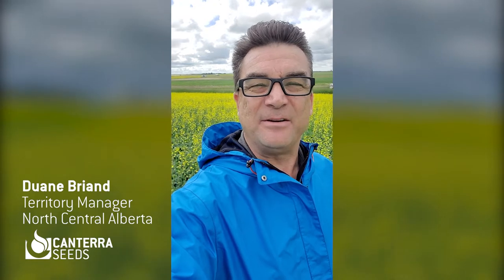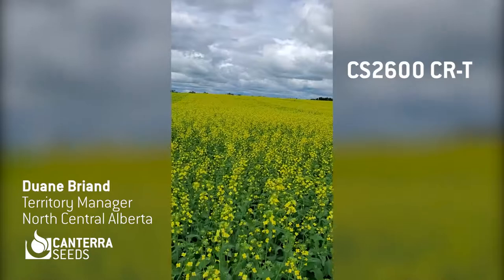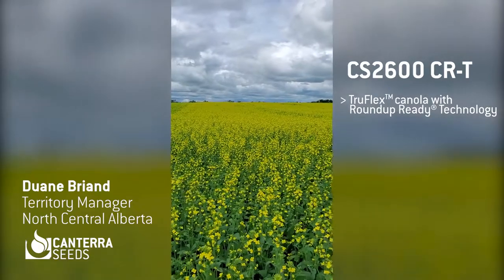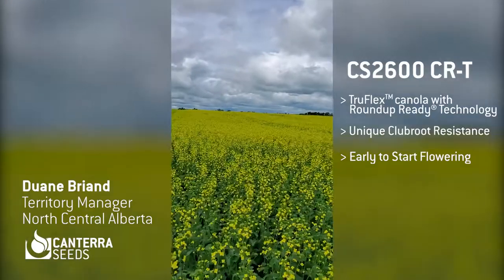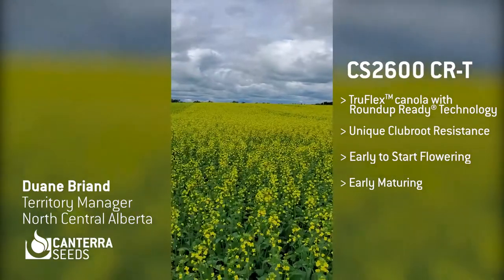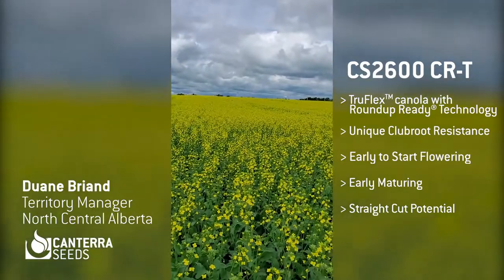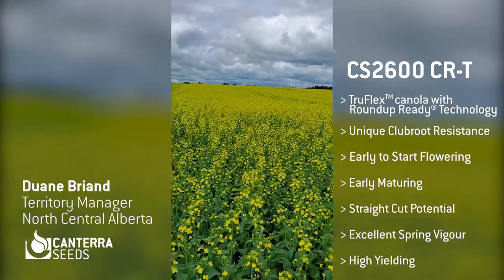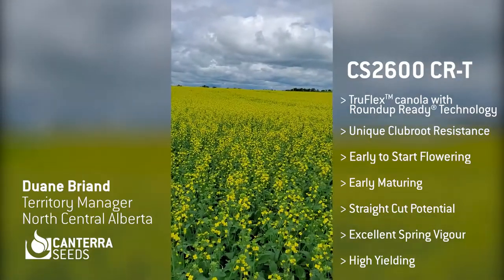CS2600 CR-T Canola in North Central Alberta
Duane Briand shares how CS2600 CR-T from CANTERRA SEEDS performs in North Central Alberta from a plot near Vegreville, Alberta.

CS2600 CR-T TruFlex canola with Roundup Ready Technology offers farmers high yields, rate and timing flexibility, early maturity and straight cut potential.